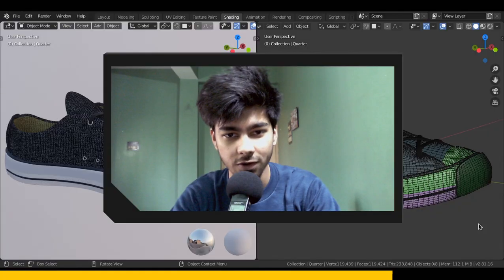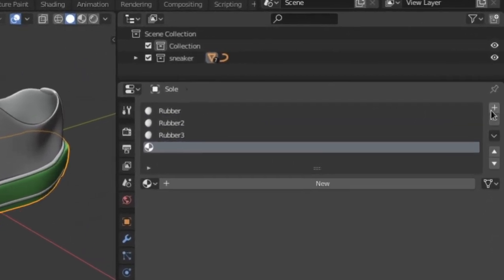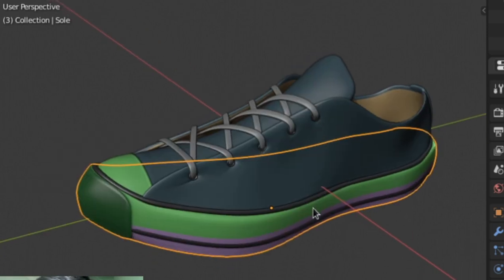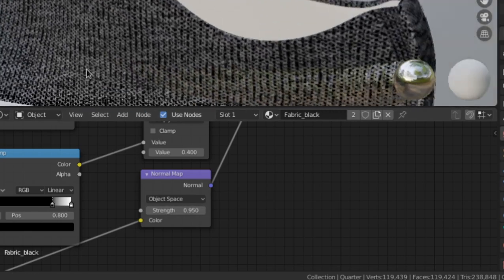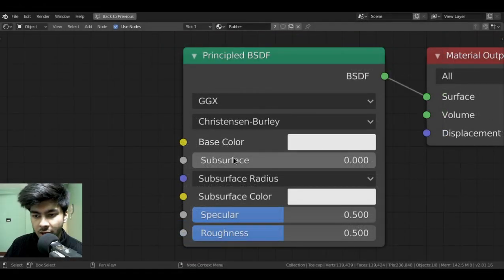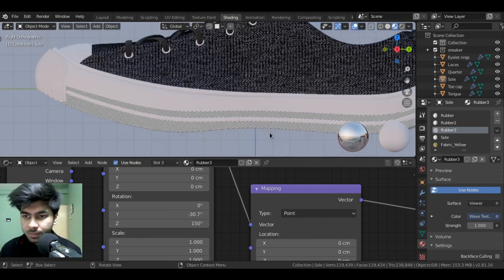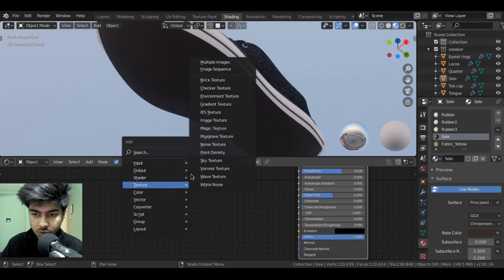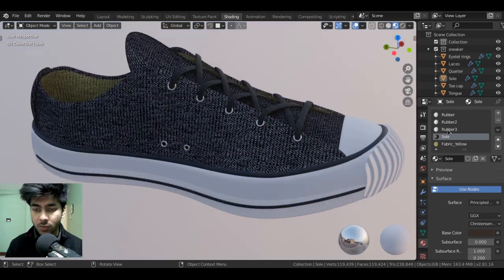Sneakers in Blender 2.8x - PART II - Shading and Texturing [ Beginners ]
In this part of the shoe/sneaker making tutorial, we go through the shaders step by step. We first look at how to organise and scale the scene, and then dive right in. It is as usual, fast paced. I will try my best to clarify.

EDITS :

"For the fabric part, you can assign 2 materials faster by changing material index offset to 1, so you don't need to apply the modifier" - Comment by Break The Fast

Render engine   :    EEVEE/Cycles
Difficulty            :    Beginner

LINKS

Time stamps:
0:00 Intro
0:42 Scale
2:02 Organising
3:02 Color coding
8:18 Textures
8:37 Shaders
25:36 Cycles

***Social Links***